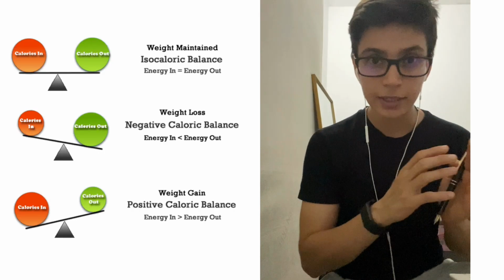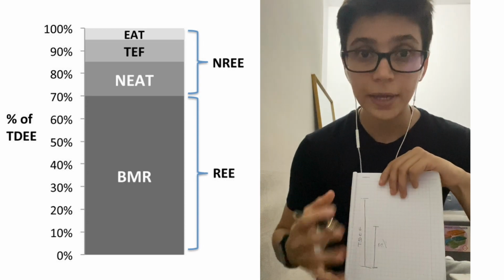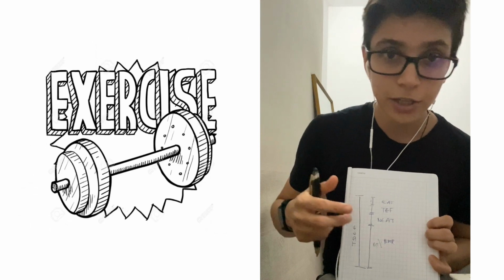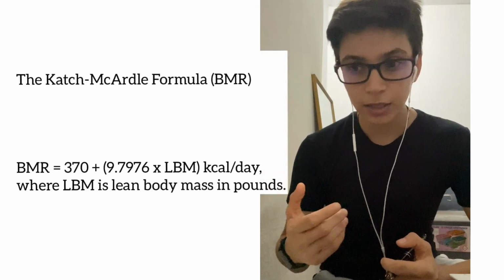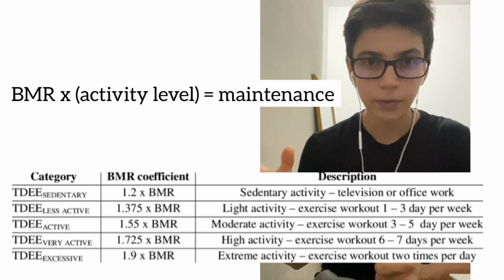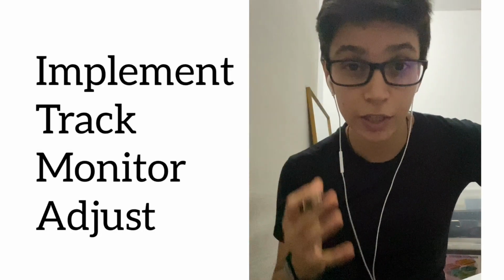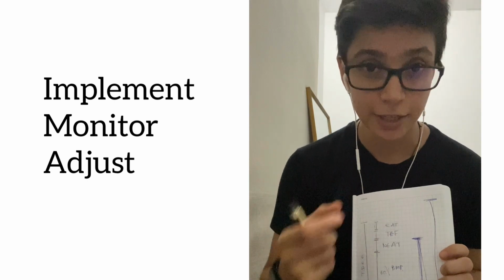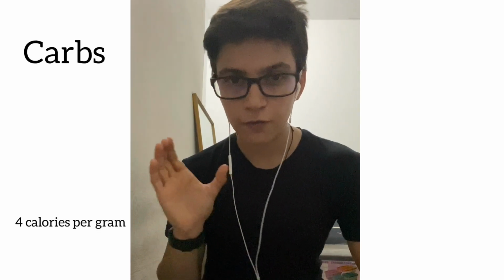What are maintenance calories ? | How to calculate them?